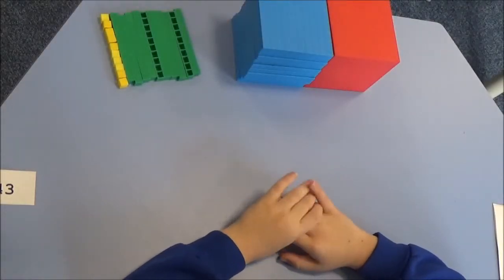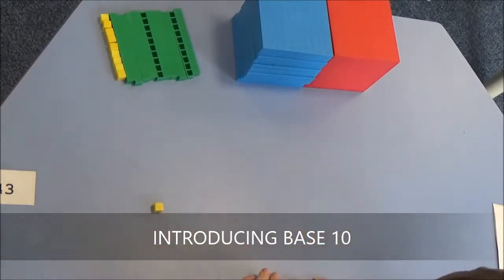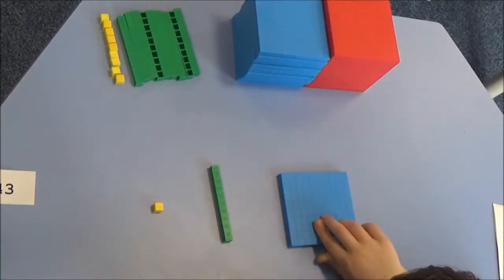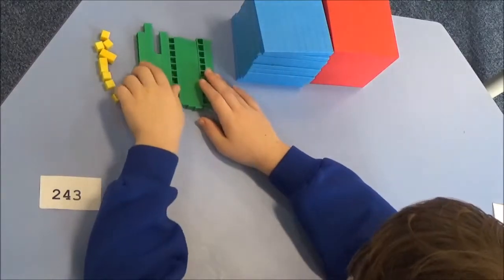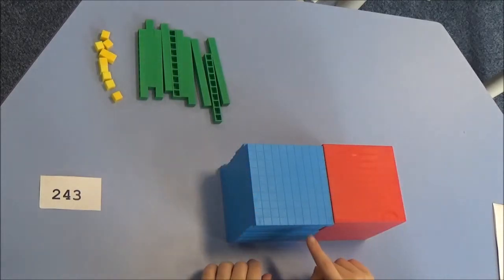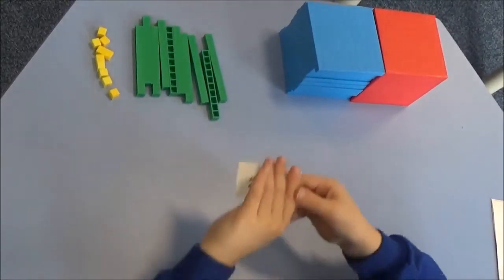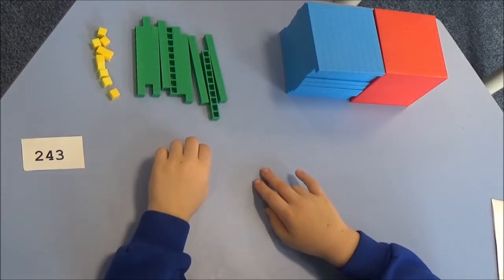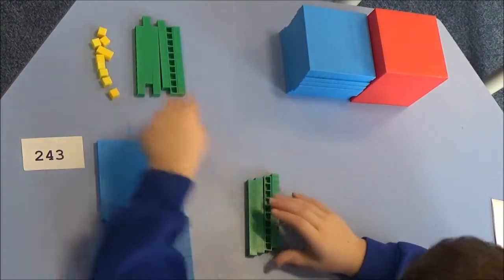MATHS: BASE10 INTRODUCTION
Worsley Bridge Primary School presents its new home learning video tutorials offering step by step tutorials for Maths and English specifically designed for pupils and parents at home.